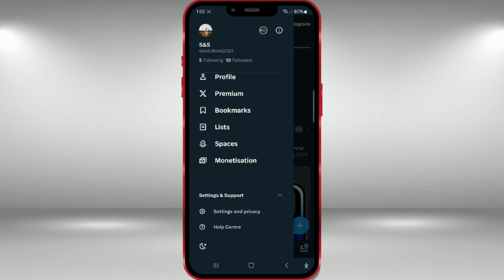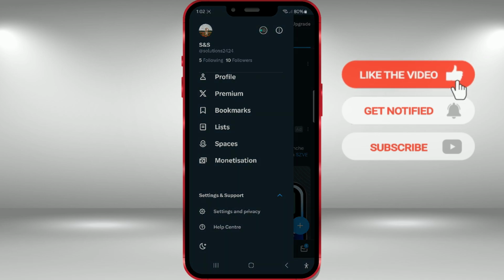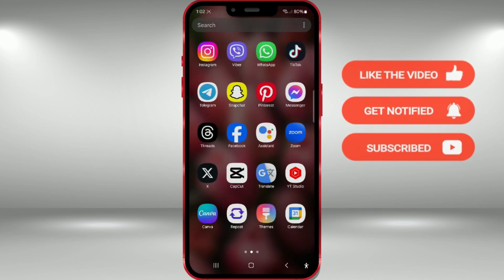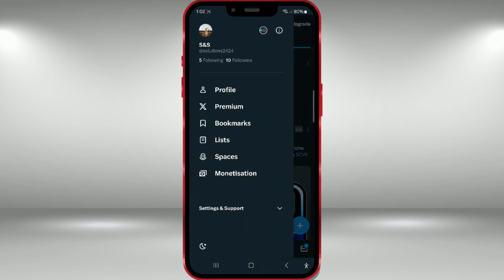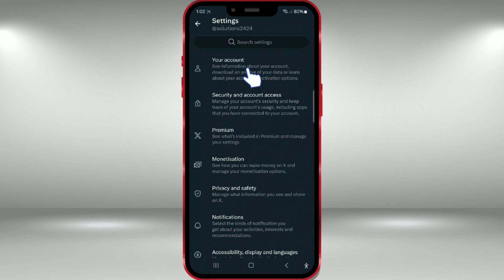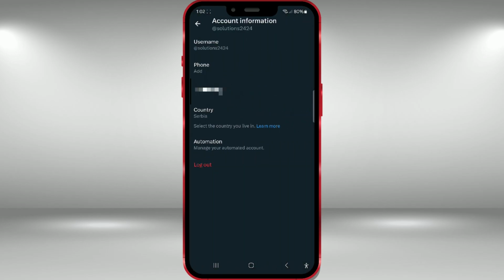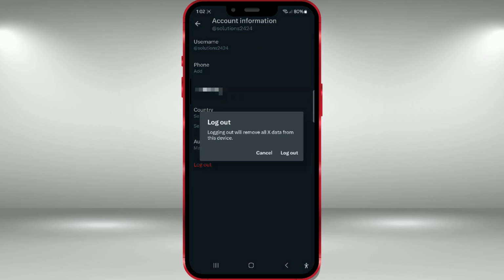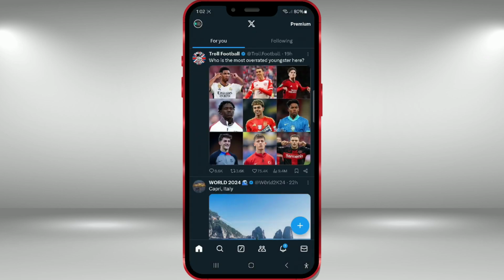How to Log Out of X (Twitter) Account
Don't use X that often but don't want to delete your account? Log out with the help of this tutorial. Your profile won't be deleted, and you can log back in whenever you want.